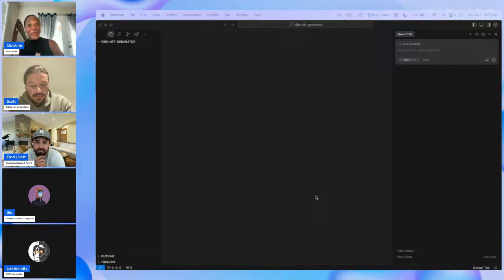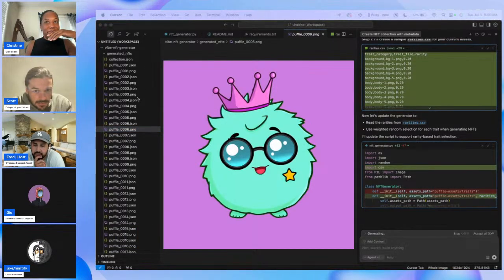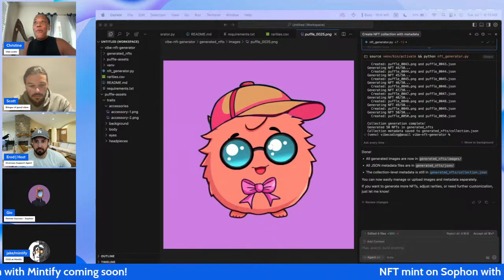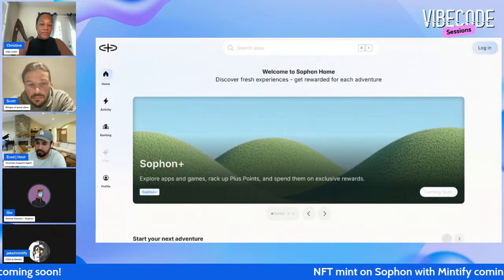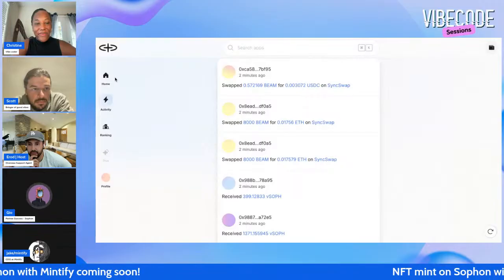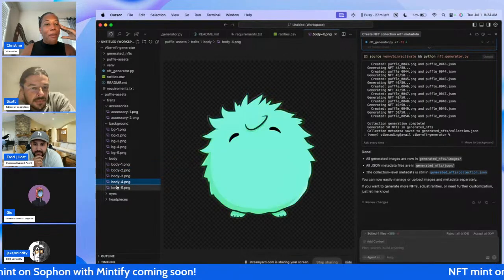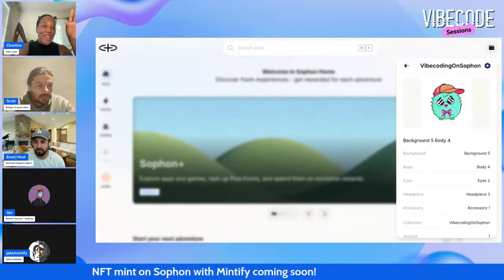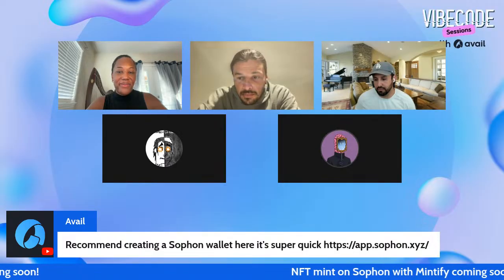VIBECODE LIVE: NFT Mint on Sophon with Mintify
Join us as we create and mint NFTs on Sophon with Mintify. This completes the flow from creating an NFT PFP collection and minting and distributing it to the community. You don’t want to miss this one as you may end up walking away with one of the 10 NFTs in the collection. Powered by Avail.